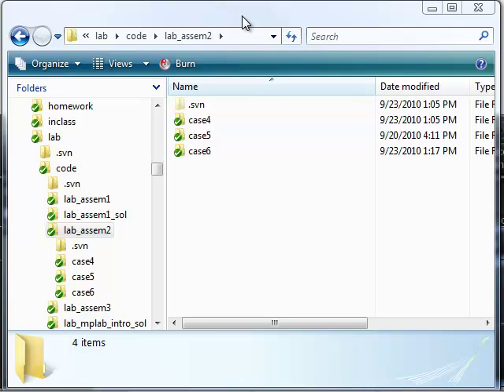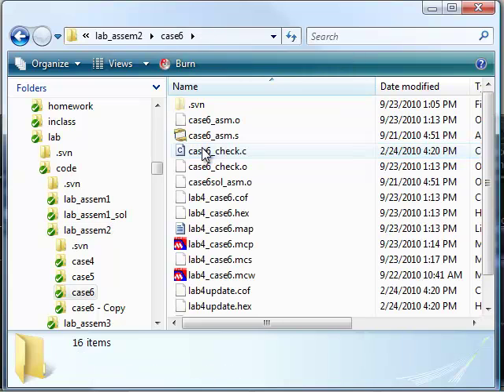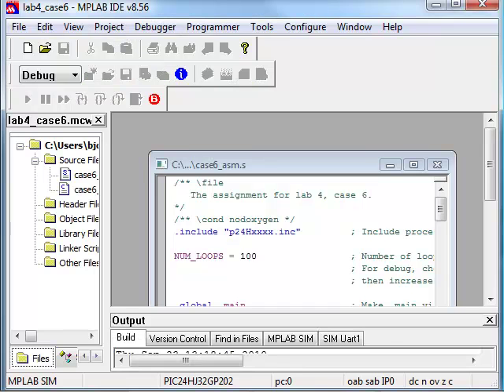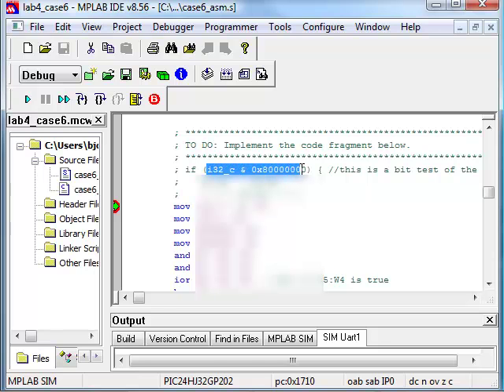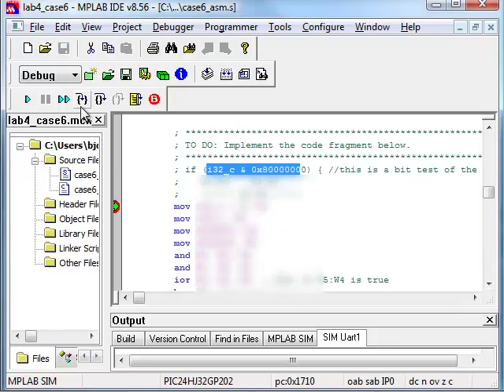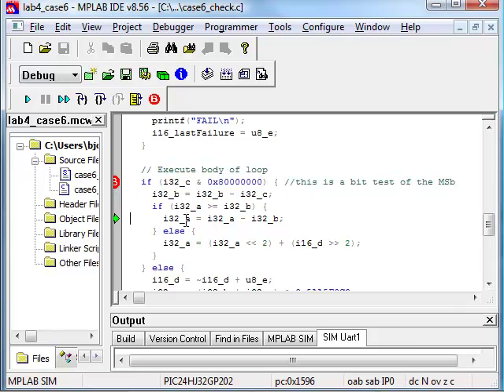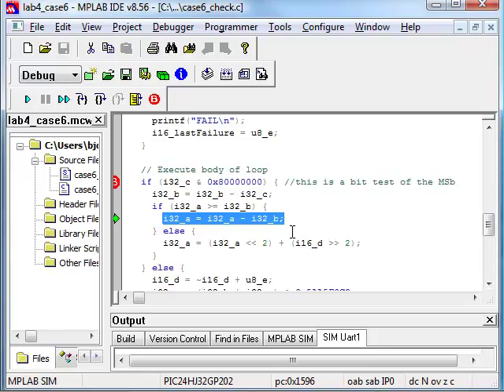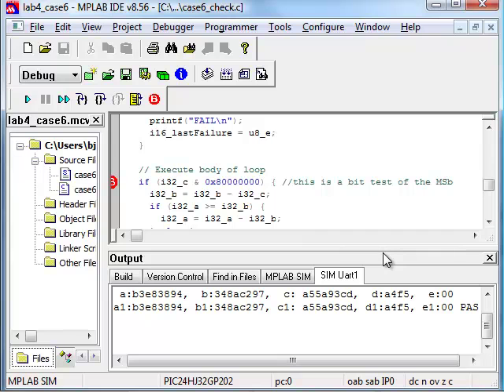lab 4 MPLAB project structure, debugging hints